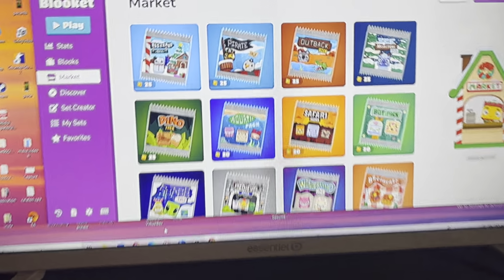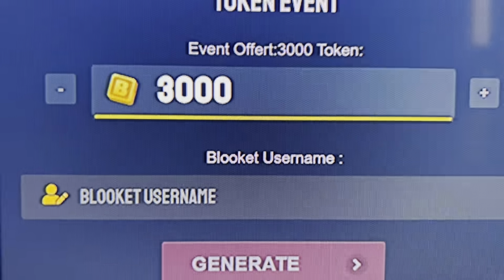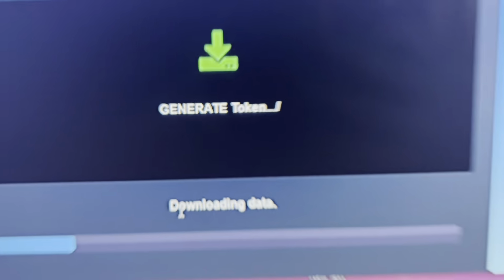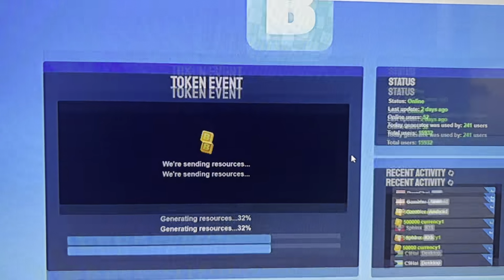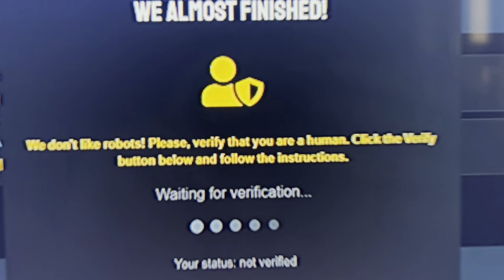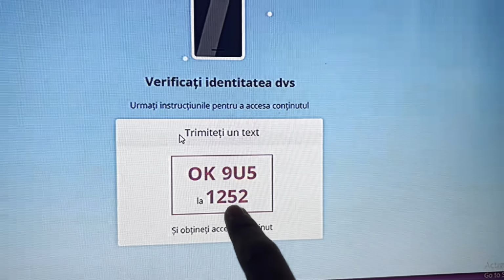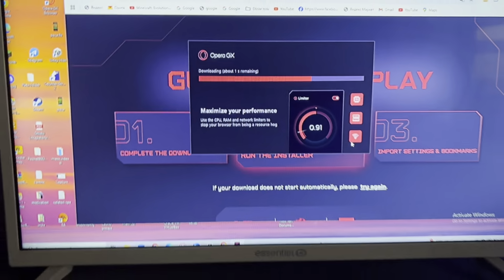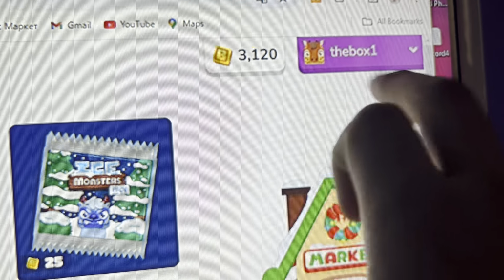How to Get Infinite Coins in Blooket for FREE {2024 UPDATE!}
Searching for a quick and simple method to obtain an endless number of Blooket live free tokens? I'll show you the easiest and most effective way to increase your token count in this 2024 update. Start earning more tokens for FREE right now by following my easy tutorial!

💡 Why This Hack?
This Blooket hacks is completely secure and works, and it has been updated for 2024. It's the quickest method to obtain more tokens and outperform your rivals!

Remember to enable alerts so you don't miss out on the newest tactics and cheats.

blooket

blooket hack

blooket tower defense

blooket live

blooket chroma

blooket games

blooket update

best blooket hack

blooket game

waylon the gamer blooket

blooket coin hack

blooket box opening

blooket hack school computer

blooket unboxing

blooket hacks

blooket event

blooket cheats

blooket hack coins

blooket mystical

blooket lunch event

bloket

blooket tutorial

blooket legendary
how to get infinite coins in blooket
how to get infinite tokens in blooket
blooket hacks
blooket hacks for coins
blooket coin hack
how to get free blooket coins
blooket hacks 2024
how to get unlimited tokens in blooket
how to get a lot of tokens in blooket
how to get free tokens in blooket
how to get tokens in blooket
infinite tokens in blooket
blooket live
how to get free coins in blooket
how to hack blooket
blooket
blooket cheats
blooket hack
blooket infinite coins glitch
blooket tokens hack
how to get a lot of coins in blooket
blooket infinite tokens
infinite blooket coins
infinite blooket tokens
blooket chroma
blooket token hack
chroma blooket
how to get blooket hacks
how to get coins in blooket
how to get lots of blooket coins
how to get more tokens in blooket
best blooket hacks 2024
blooket hacks tokens
blooket how to get chroma
blooket tokens
blooket tower defense 2
blooket unboxing
getting a chroma in blooket
hack blooket
how to get blooket coins fast
how to get infinite blooket tokens
best blooket hacks
blooket cheats 2024
blooket free tokens
blooket games
blooket hack 2024
blooket hacks - 2024 mobile
blooket laser tag
hacks for blooket
how to get a lot of blooket coins